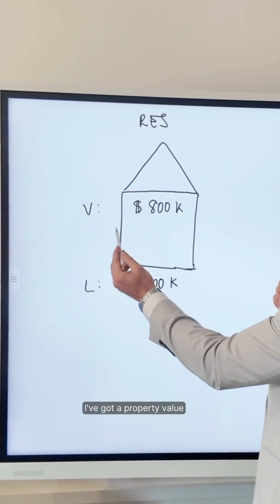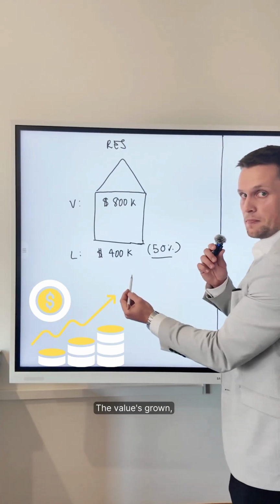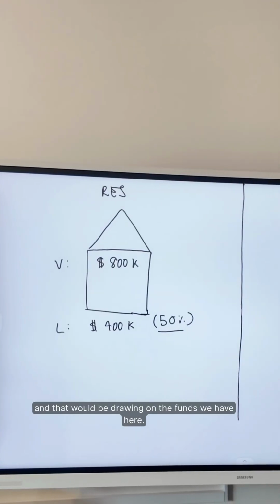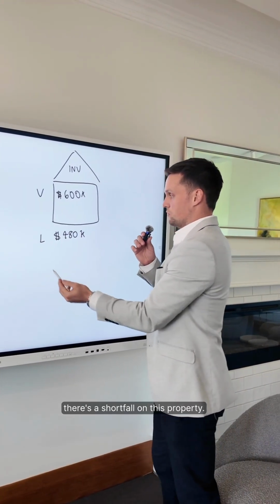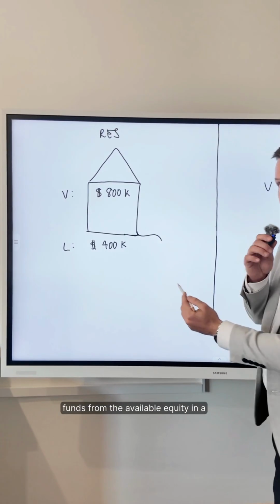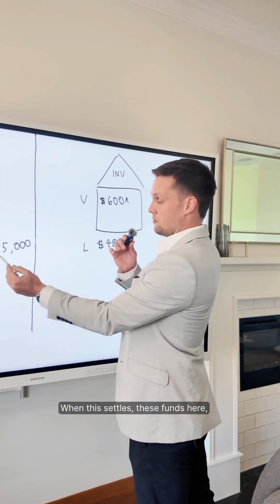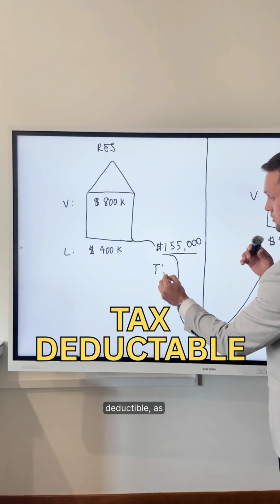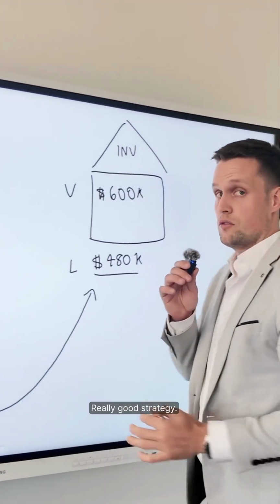Using Equity To Buy Another Property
Want to use the equity in your current property to buy your next one? Blake from Geelong Financial Group explains how to make it work and grow your property portfolio. Watch now to learn smart strategies for property investment! 📈